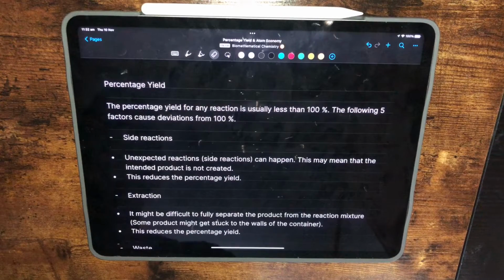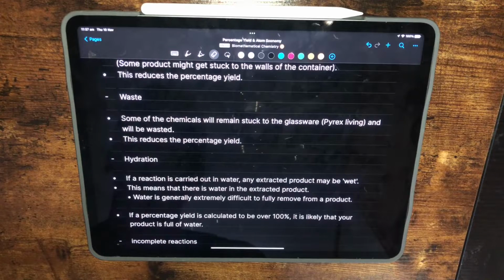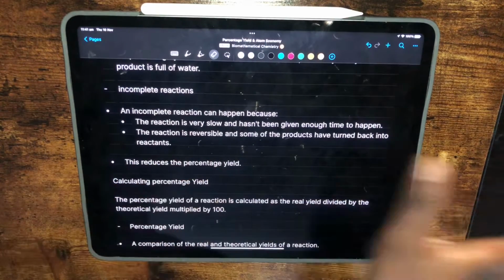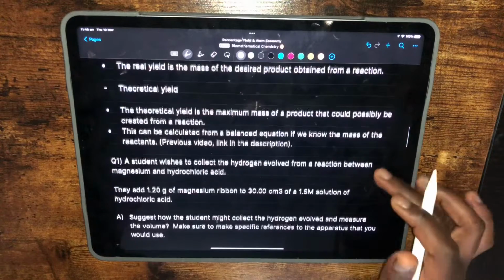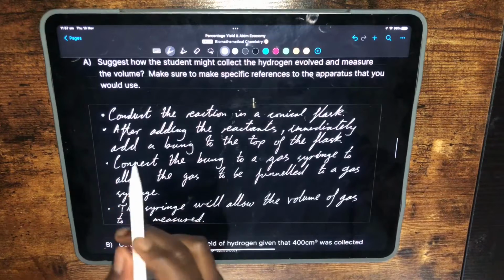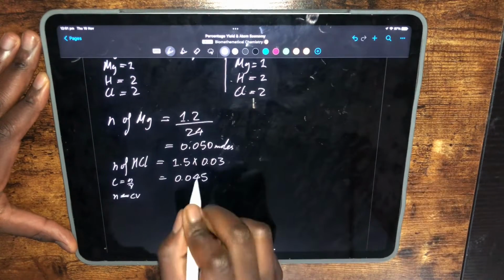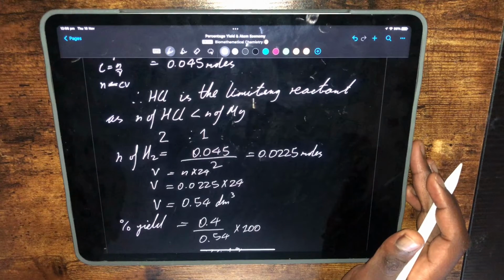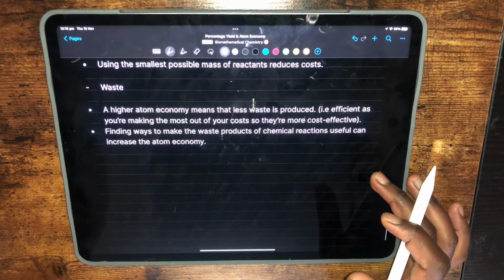AQA AS Chemistry Percentage yield and Atom Economy (Don’t get thrown off by the length, short notes)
The resource for this video is Seneca learning thumbnail by @SPARKZ_HD